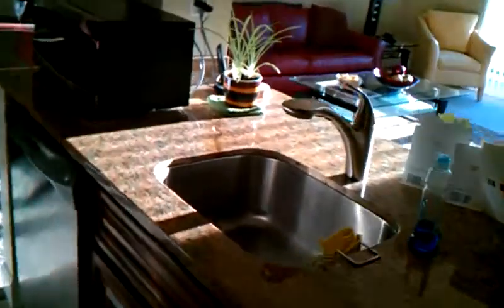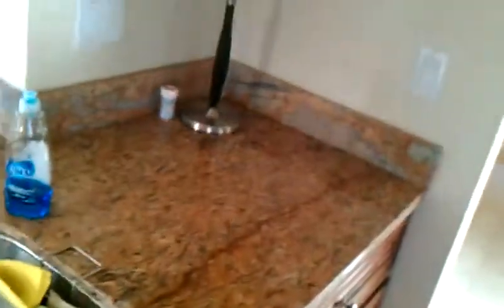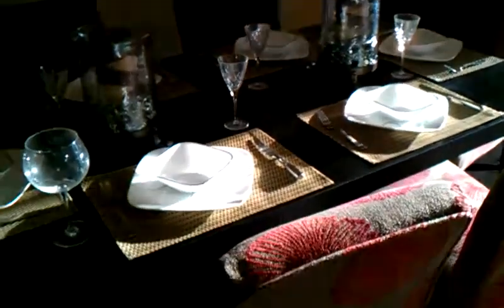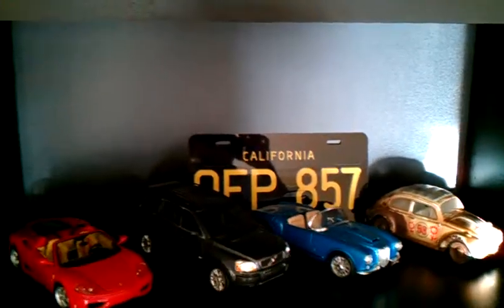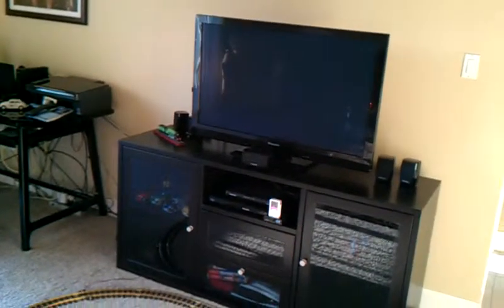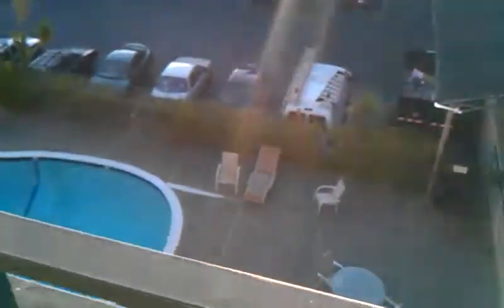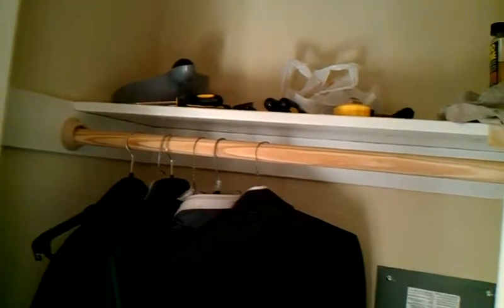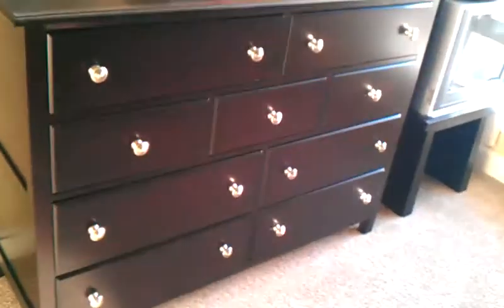My New Apartment Part 1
Here I take you on a tour of my beautiful new apartment.   I have been living on my own in my little apartment for 2 months, and I am absolutely thrilled with it.